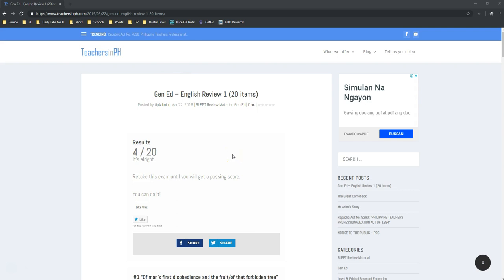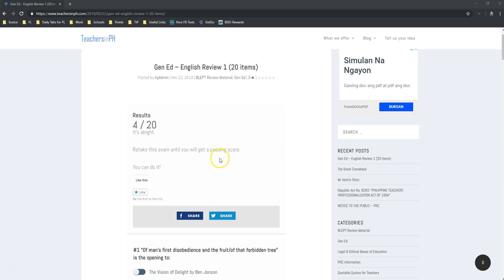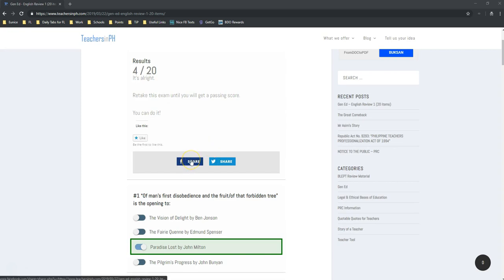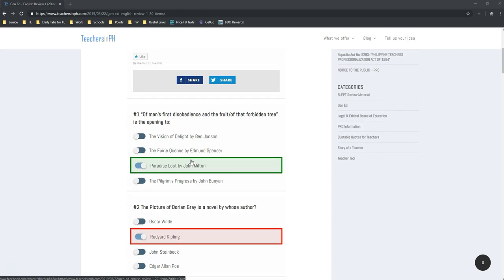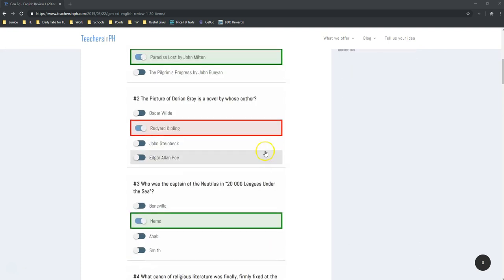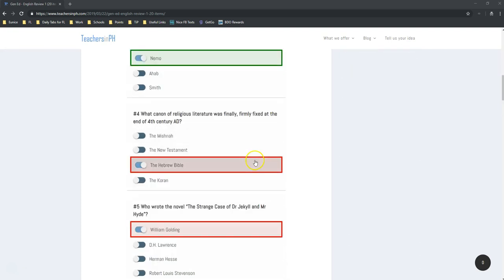Gen Ed English 1 - LET - BLEPT Online Review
______ `o . o ` ______

You may also share your templates with other teachers, we can add them to our website and you will become a contributor. Send it to my email below: